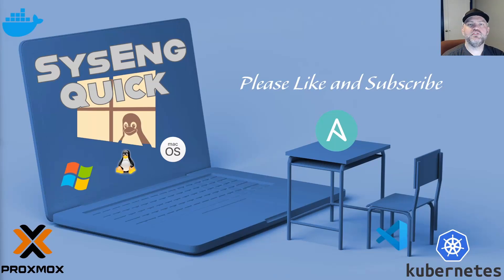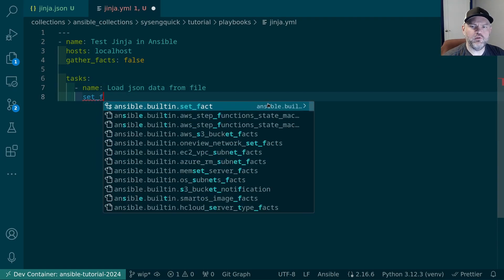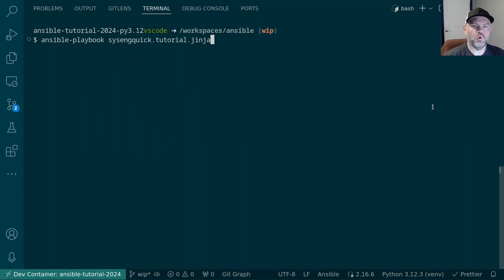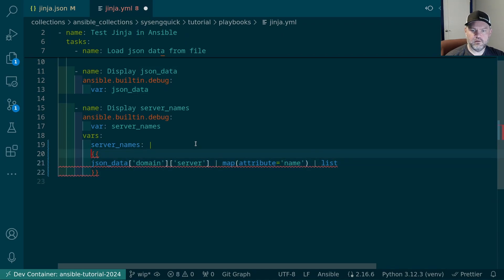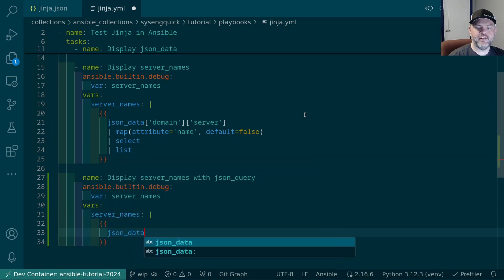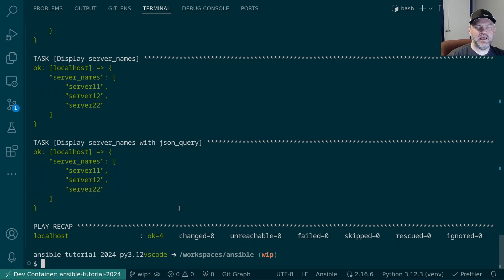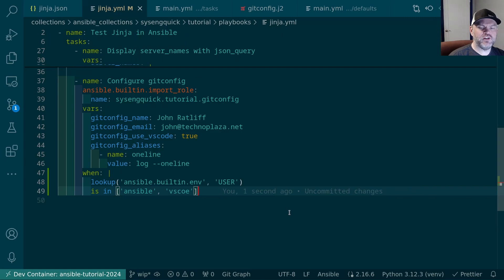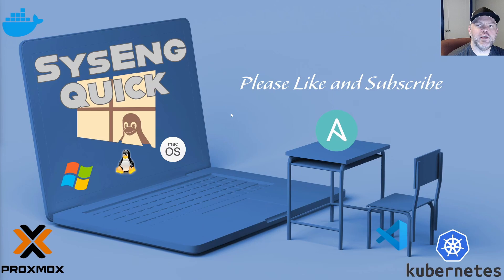Ansible Tutorial 10 - Jinja Filters, Tests, and Templates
In this video, we show how to work with jinja filters, tests, and templates.